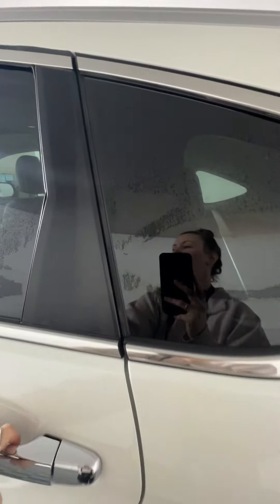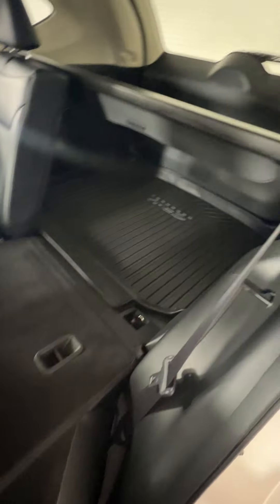2016 Honda CR-V Touring